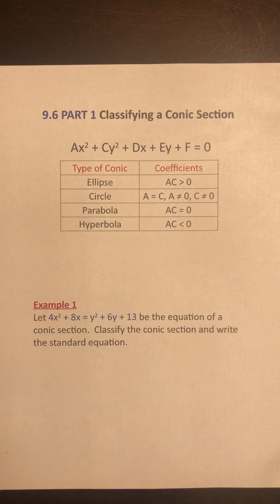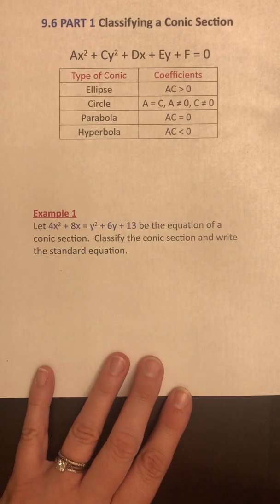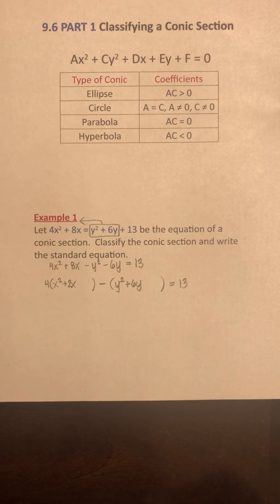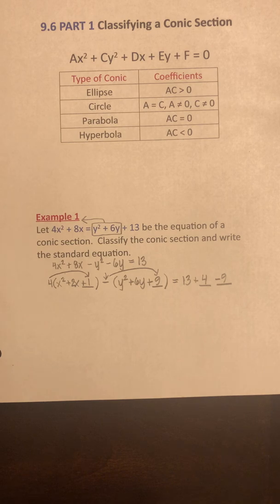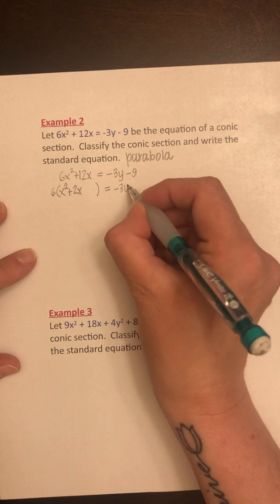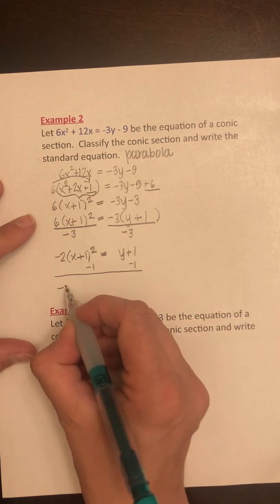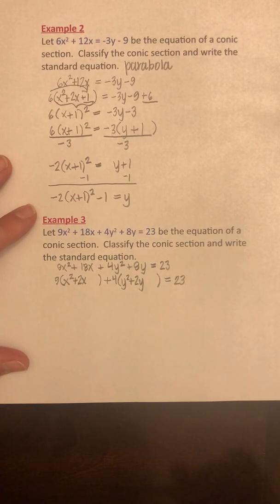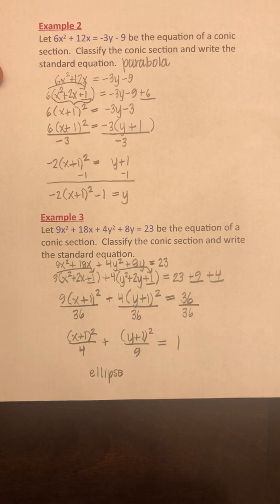Algebra 2 Honors Section 9.6 Part 1